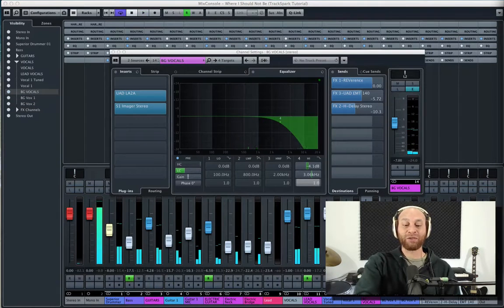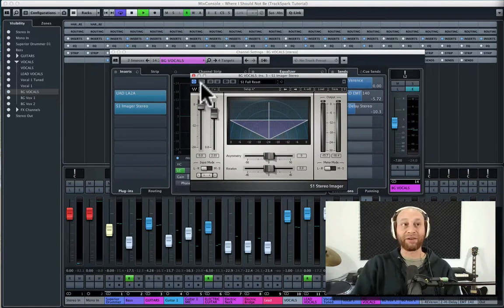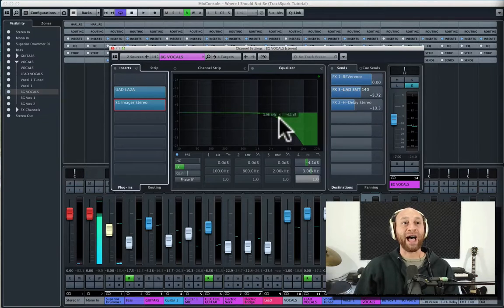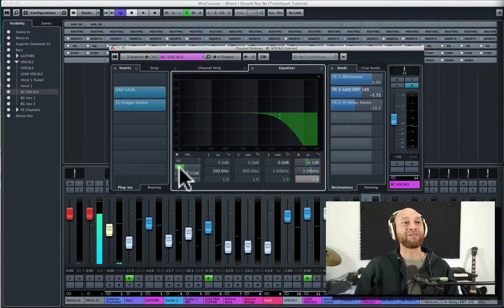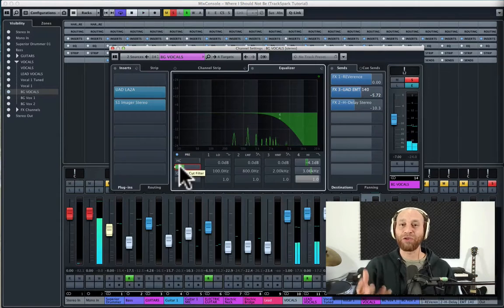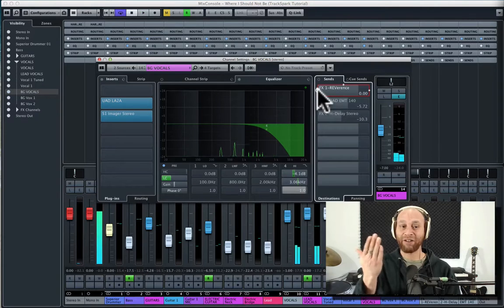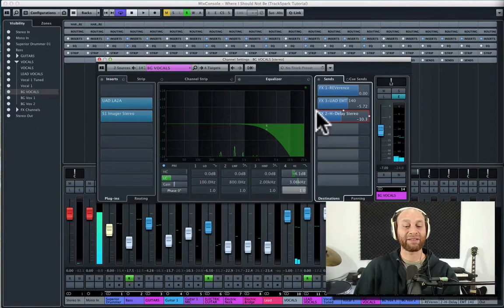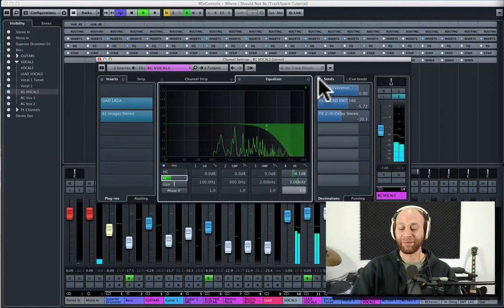Track Spark - 3 dimensional placement tutorial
who provide a monthly goody bag of plugins, sample packs, loops & tutorials for music producers and composers.